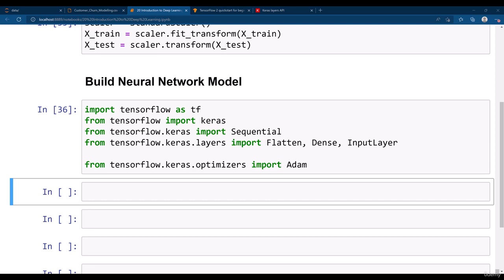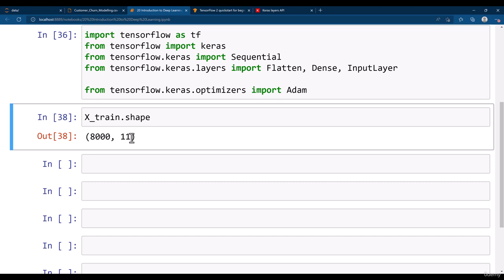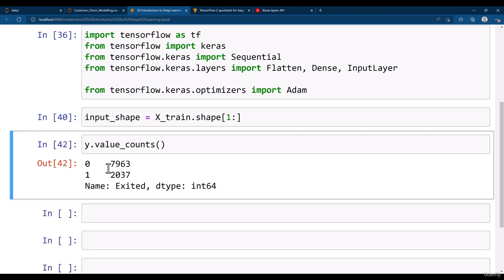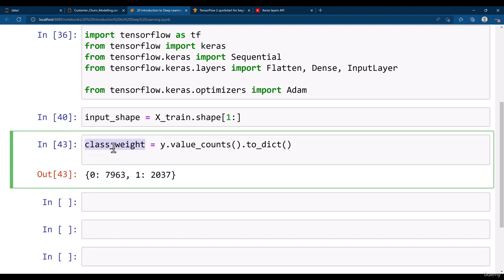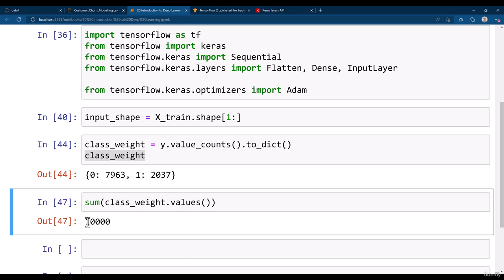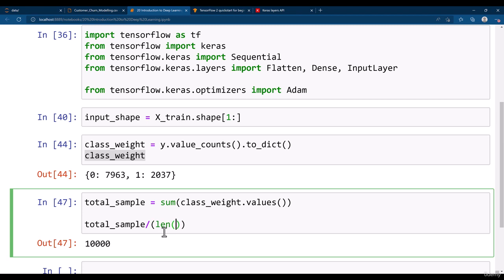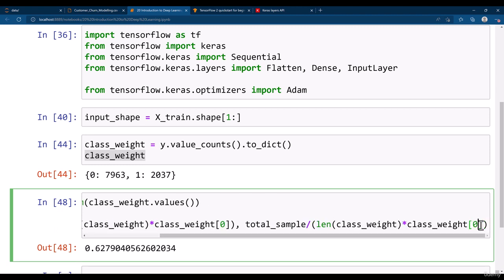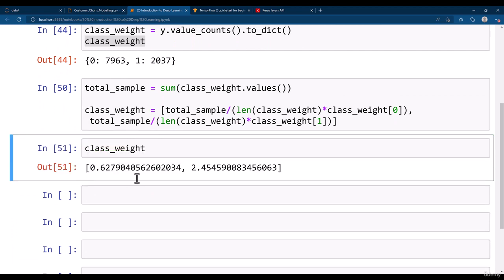How to Get Input Shape and Class Weights From Neuron Build Model | Lecture 35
"Extracting Input Shape and Class Weights from Built Neural Models | Deep Learning Lecture 35"

Description:
📊 Extracting Insights from Neural Models | Deep Learning Lecture 35 📊

Welcome to Lecture 35 of our 'Deep Learning' series! In this session, we dive into advanced techniques by uncovering how to extract essential information—input shape and class weights—from a built neural model.

🔍 What You'll Learn:
- Obtaining Input Shape: Understanding the dimensions of input data your model expects.
- Class Weights Importance: Grasping the significance of class weights in imbalanced datasets.
- Accessing Model Attributes: Step-by-step guide on retrieving input shape and class weights.
- Practical Application: Implementing these insights in real-world scenarios.

Whether you're a seasoned practitioner or a curious learner, this lecture equips you with the skills to gain valuable insights from your neural models, enhancing your understanding and decision-making.

Let's extract wisdom from our neural models and further enrich our AI capabilities together! 🌟"